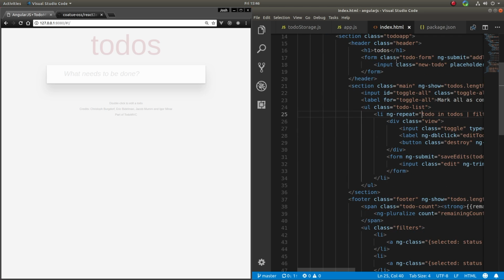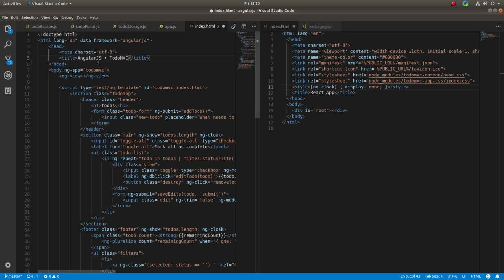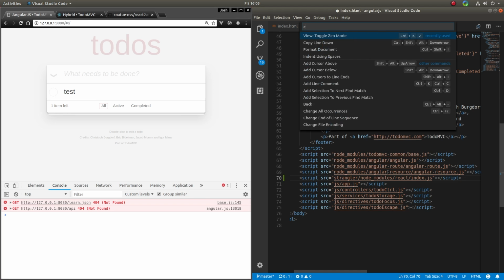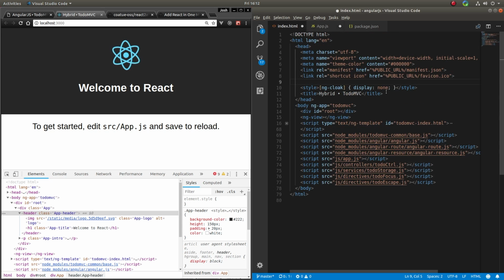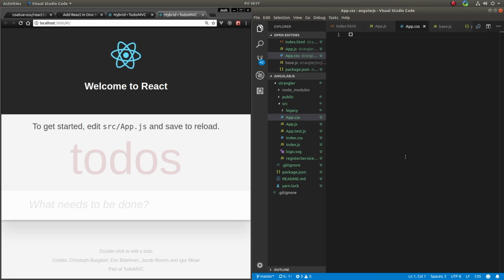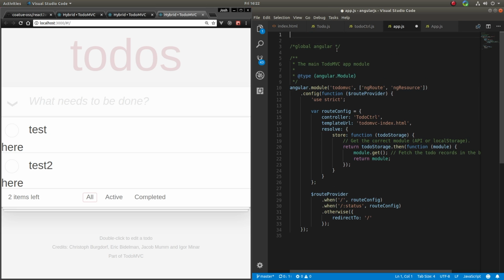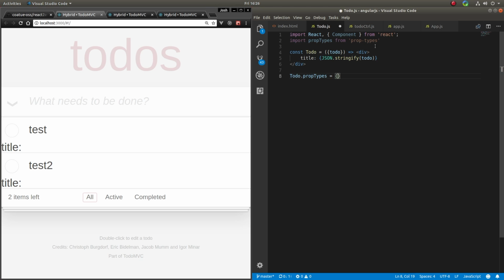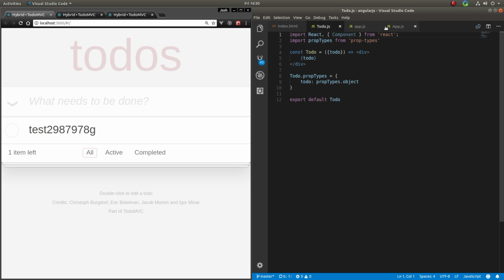Rewrite an AngularJS app to React with the strangler pattern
Still using AngularJS in 2018? In this video I show you how to incrementally rewrite an app from AngularJS to React using the strangler pattern. This differs from a traditional rewrite where the code is outright forked and mitigates the risk of building a bridge to nowhere!